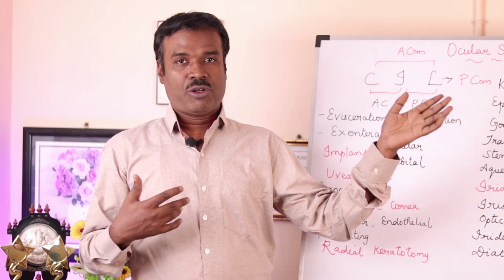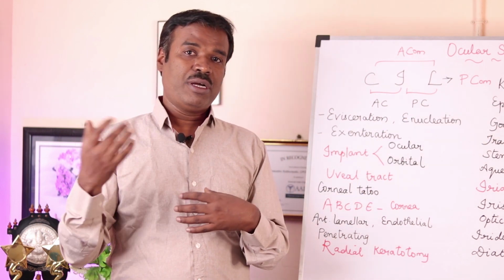Keratophakia | Corneal Lens | Eye Donation Aphakia | Pseudophakia | Epikeratoplasty Corneal Disc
This video talks about the below corneal procedures like:

Keratophakia : Etymology - Kerato - Cornea; phako - Lens. So, corneal lens is placed from the cadaver to recipient.

Aphakia - Absence of natural lens
Pseudophakia - Presence of artificial lens

Epikeratoplasty - Corneal disc is placed in the anterior most part of the affected eye in a patient.

(Or)
Use the Below link: